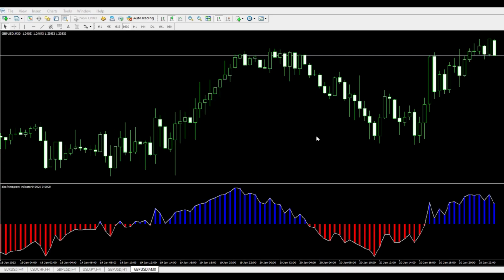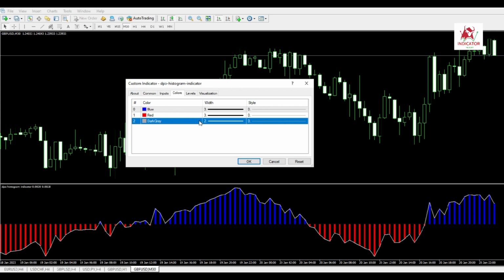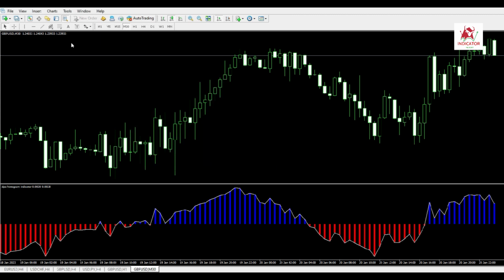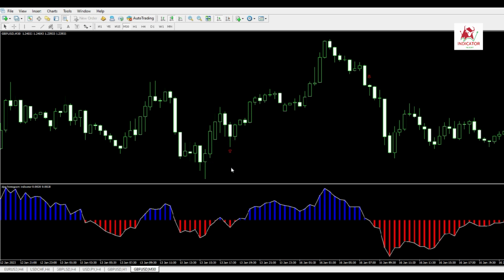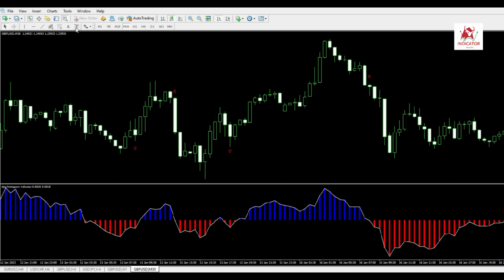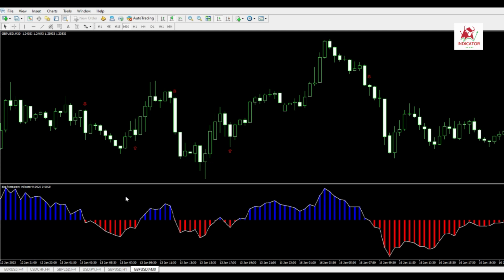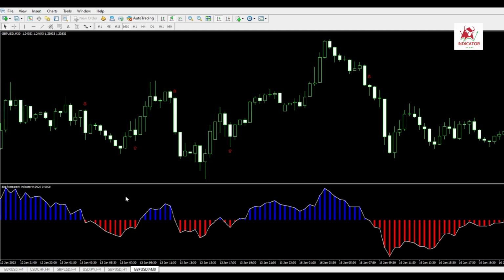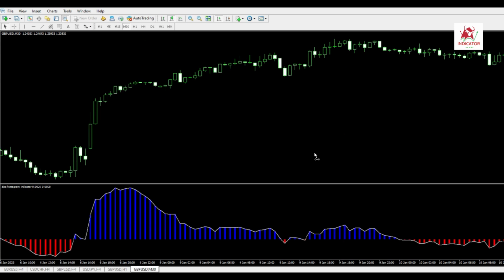900% Monthly Profit With This DPO Histogram Indicator - Detrended Price Oscillator Histogram